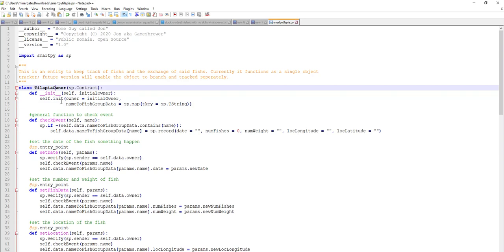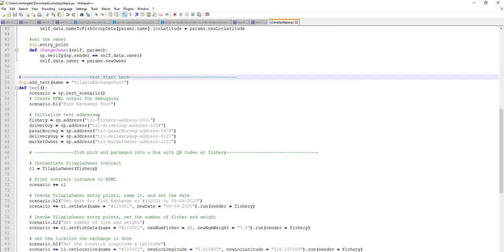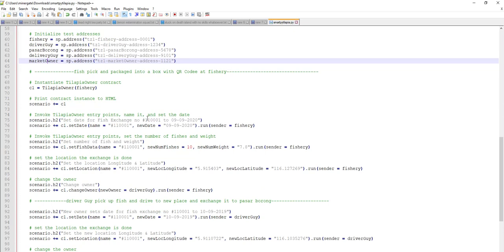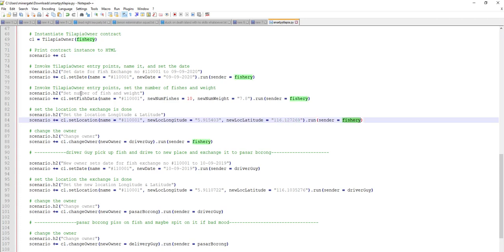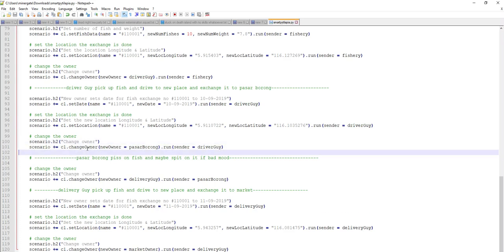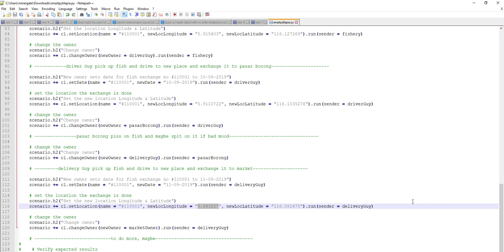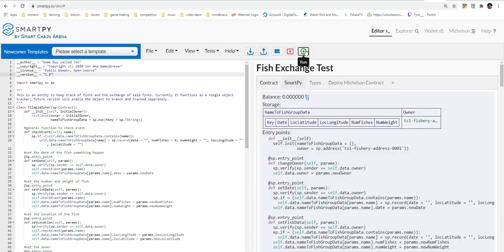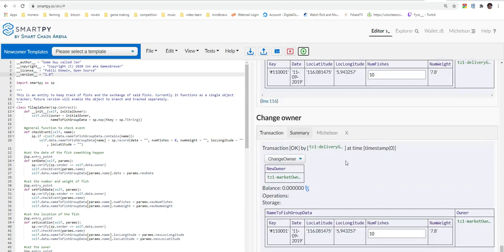Hackathon: Python on the Move Project Video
The project video for Hackathon: Python on the Move